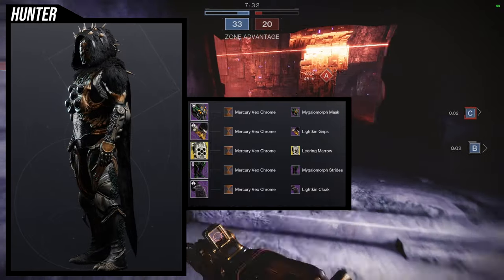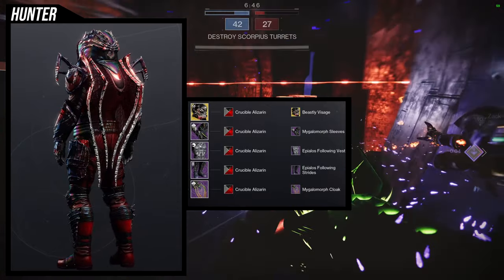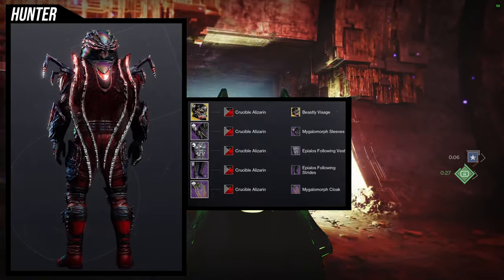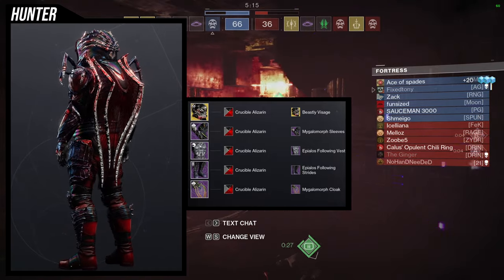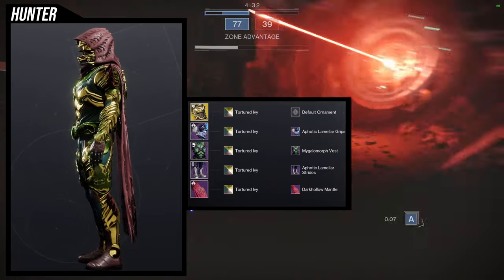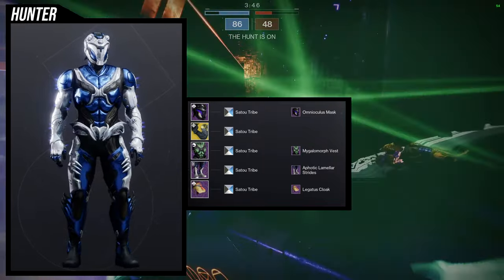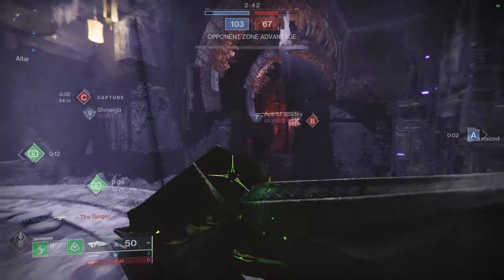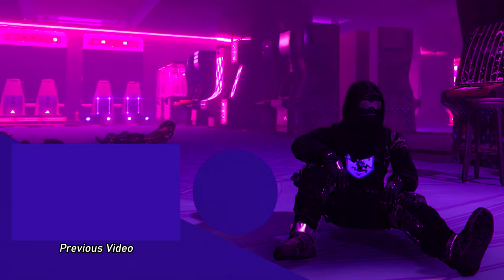Destiny 2: Hunter Spider Sets | Season of the Witch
Today we'll be looking at the Spider pieces that I made into individual sets! Let me know which is your favorite sets in the comments below!

00:00 Intro
00:35 1st Set
02:02 2nd Set
04:20 3rd Set
05:33 4th Set
06:45 Outro